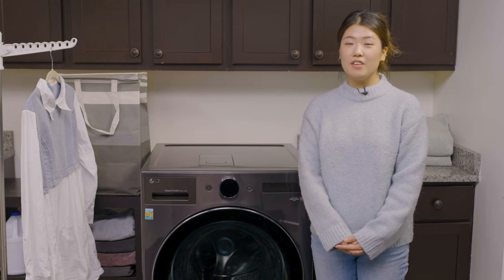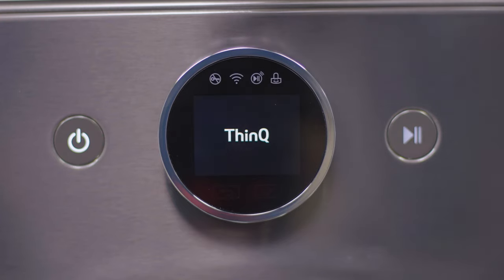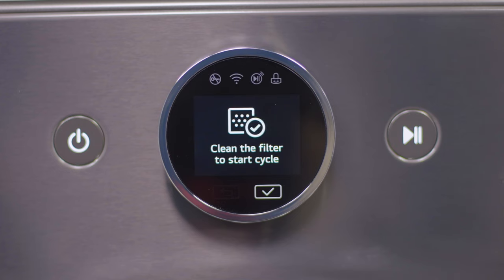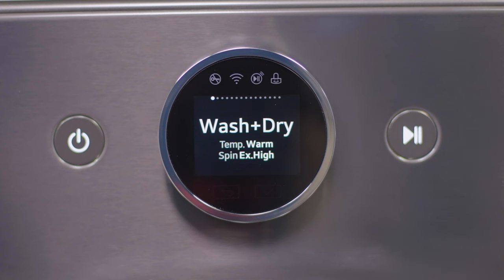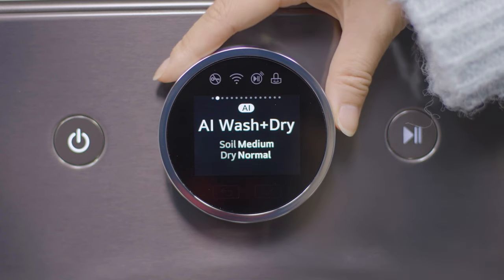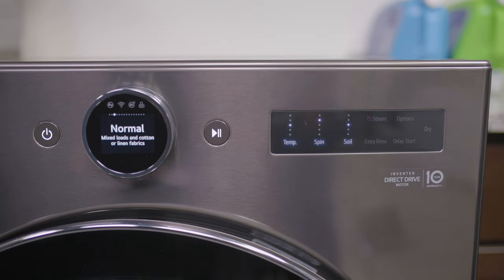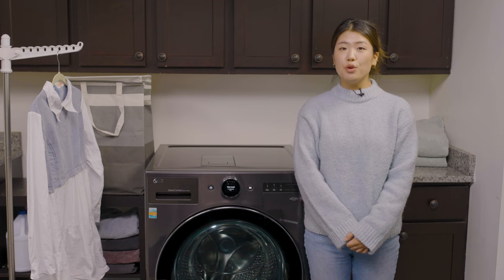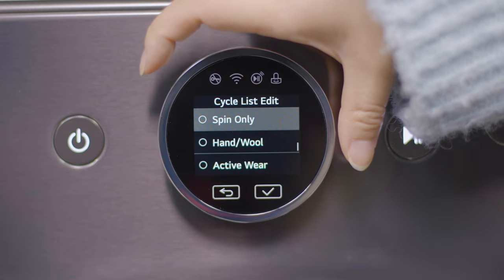[LG Washer/Dryer Combo] How to Use the LG Washer and Dryer Combo 2024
View step by step instructions on how to use all the features on the washer/dryer combo

WM6998HBA
Ventless Washer/Dryer Combo LG WashCombo™ All-in-One 5.0 cu. ft. Mega Capacity with Inverter HeatPump™ Technology and Direct Drive Motor

Load, set and go. In under 2 hours, your clothes will be clean, fresh and dry.¹ With the all-in-one design you can get laundry done while you get on with your day, without having to stop what you’re doing to move clothes between 2 machines.

Space-saving 2-in-1 configuration, ventless design and standard 120v plug means it can be installed virtually anywhere. No detail was overlooked in this all-in-one’s sleek, modern style. Unlike the big and boxy look of other washer/dryer combo models, the LG WashCombo™ All-in-One flat front design, black steel finish and tinted, tempered glass door brings a premium point of view to your laundry space.

Conveniently located right on top of the WashCombo™ All-in-One, the ezLintFilter design allows you to easily remove lint after every load without having to use your hands. Simply push out the filter from its compartment and the lint can automatically be disposed into a wastebasket without manual removal.

With ezDispense® Automatic Dispenser, just fill the reservoirs once and you’re set for up to 18 to 31 wash cycles⁶ with versatility of using detergent and softener or detergent only. Not only is it quick and easy, but it helps make laundry foolproof, adding just the right amount for each load size—at just the right time. You can even get an alert on your smartphone when it’s time to refill, so you never miss a beat!⁷